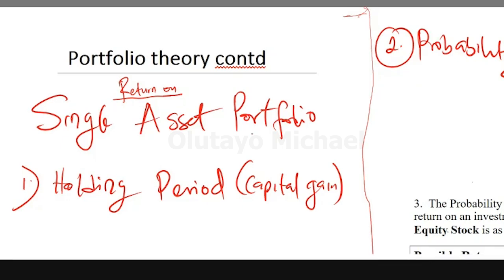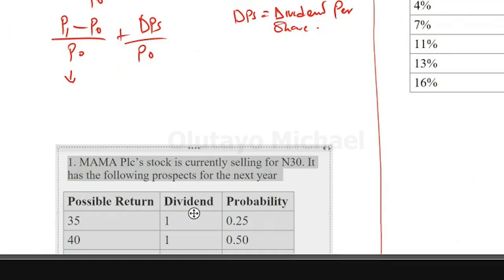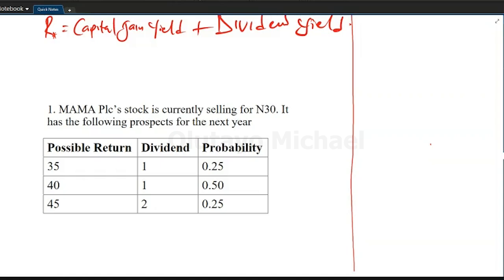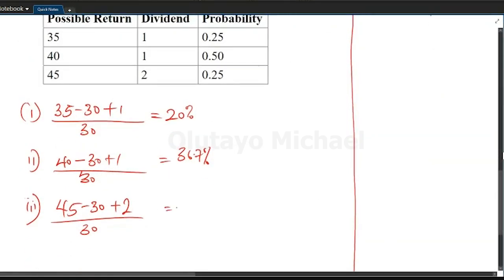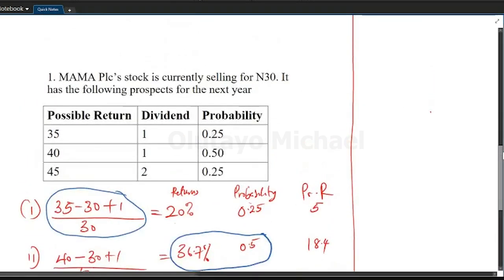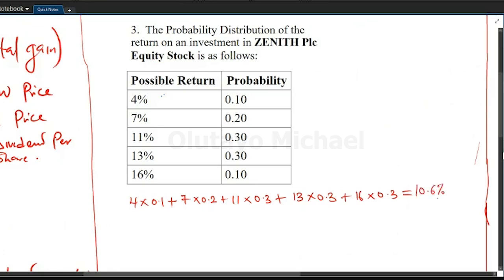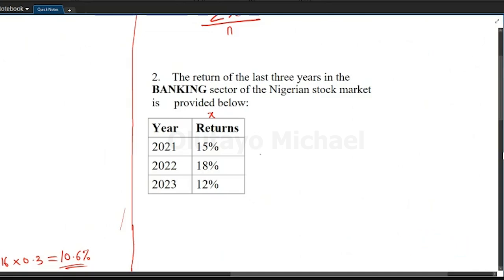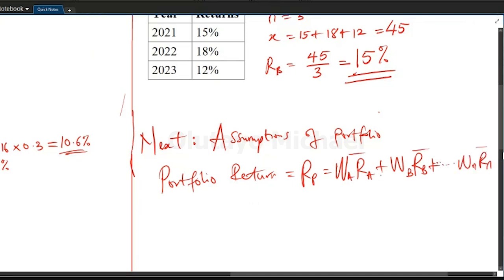SINGLE ASSET PORFOLIO